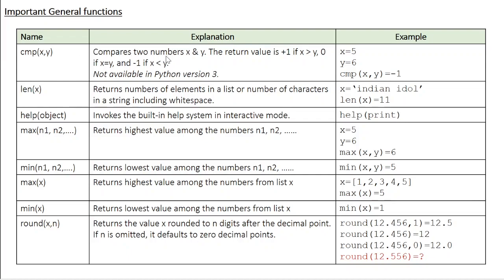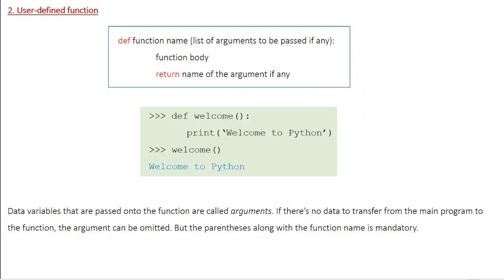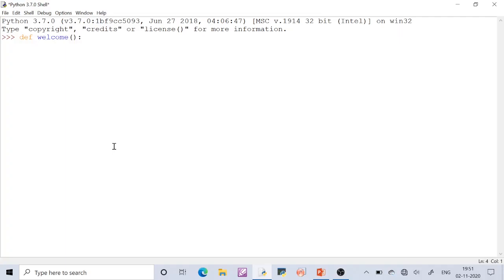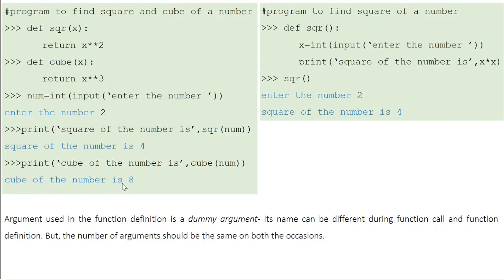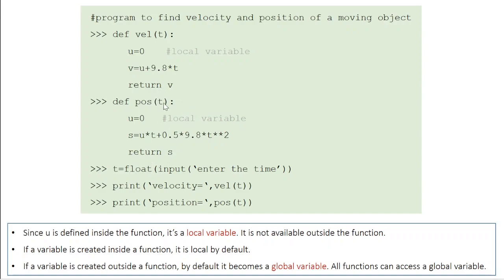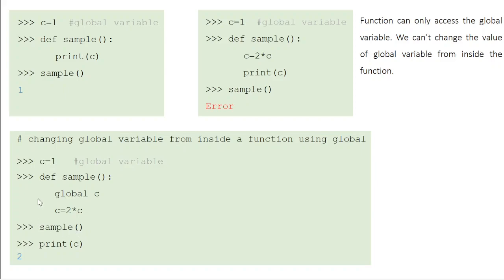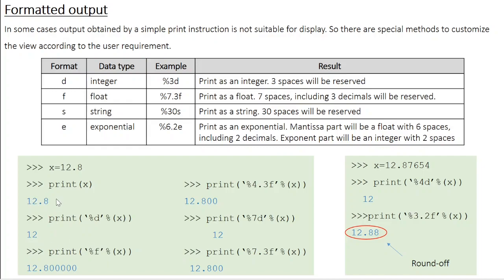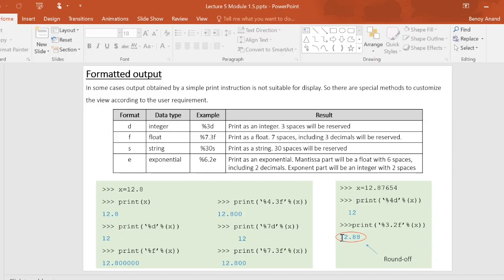Computational Physics Lecture #5 Module 1.5